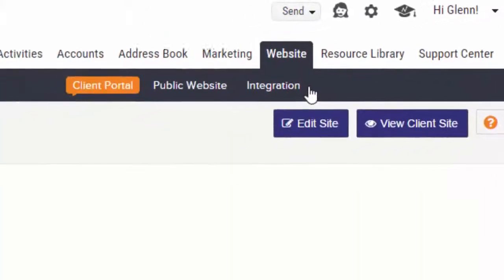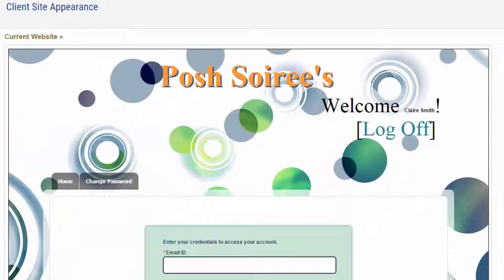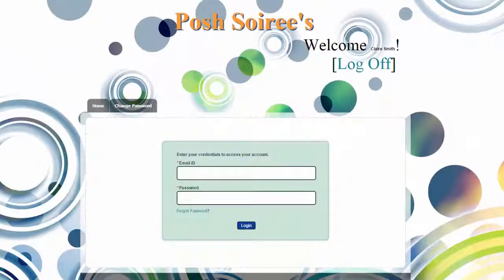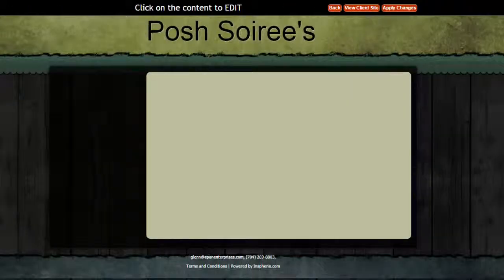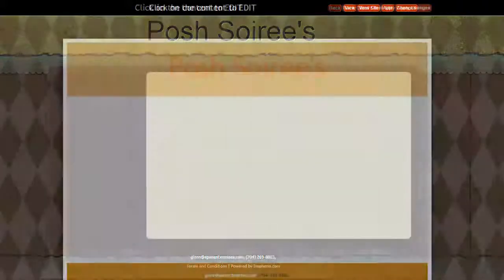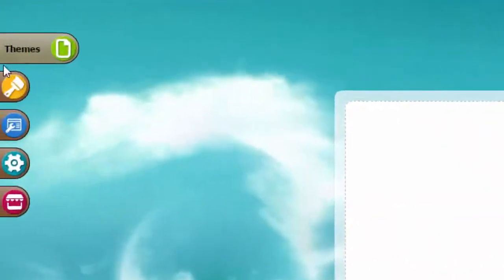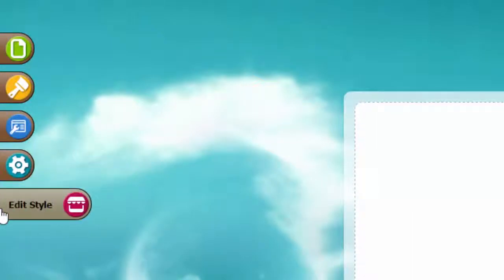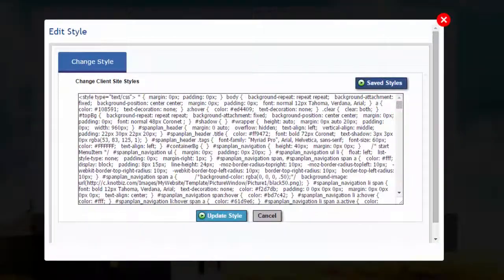Client Portal - Inspherio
Welcome to Inspherio.. the premier business management solution for professionals in the event industry.

Here you can view and edit the look and feel of your client portal.
To View a preview of your current client portal click on the " View Client Site" tab located in the top right corner.

To edit the Look and feel of your client portal click on the " Edit Site" tab in the top right corner to open the website editor.

Once you are in the website editor you can completely customize your client portal to match your companies brand.

The Theme, Design, Client List, General Settings, and edit style allow you to customize your client portal design and layout.

You can even enter your own custom html and css if this is something you are comfortable with doing.

For further in-depth assistance for your Client Portal customization, please do not hesitate to contact or give us a call at .